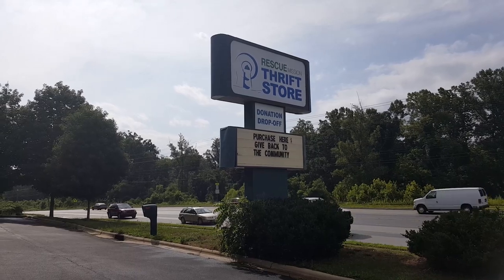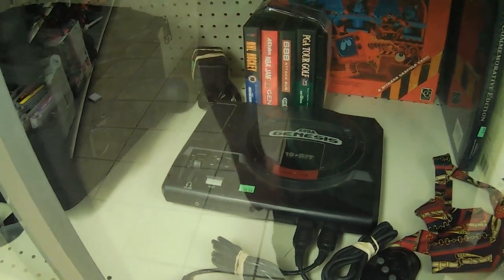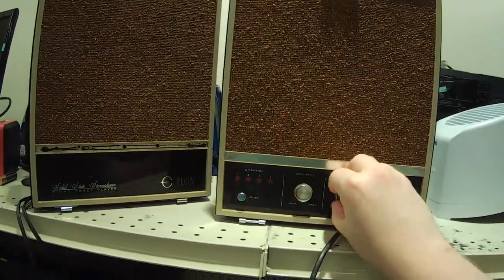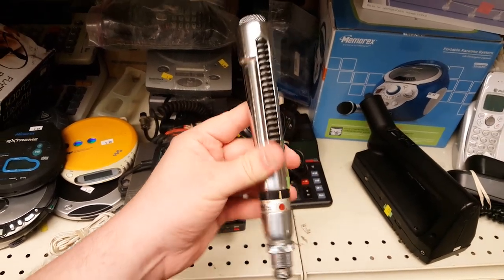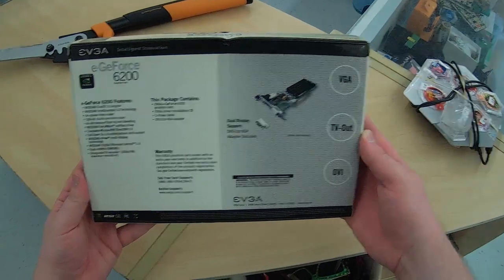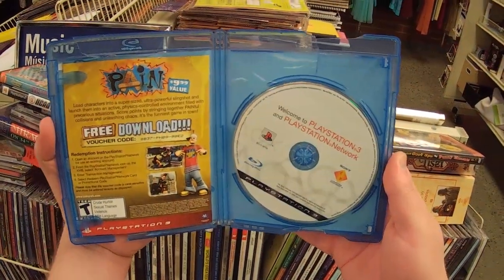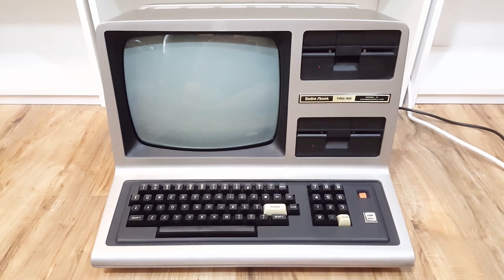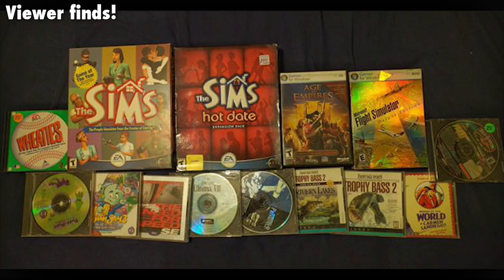LGR - Thrifts [Ep.27] Das Trash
Join me as I go out thrifting, in search of games and interesting goods at various discount shops! It's summertime and while it took a while to find stuff this episode, it was worth it.

● Link to the camera glasses I use:

"Branches", "Mining By Moonlight", and "Spy Groove"